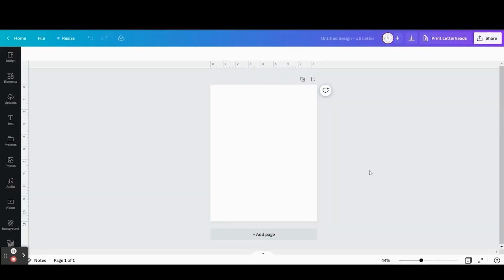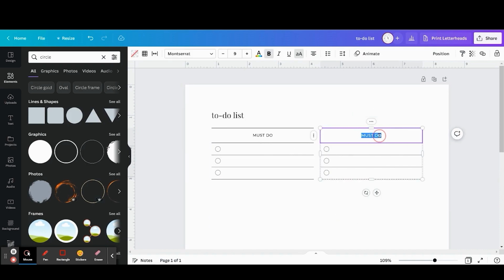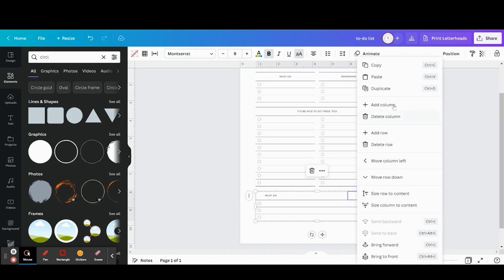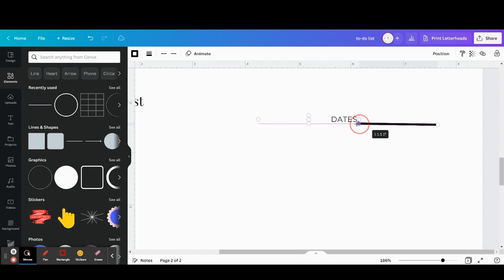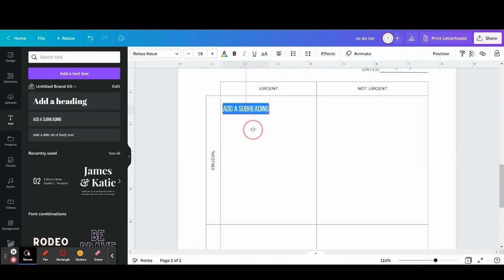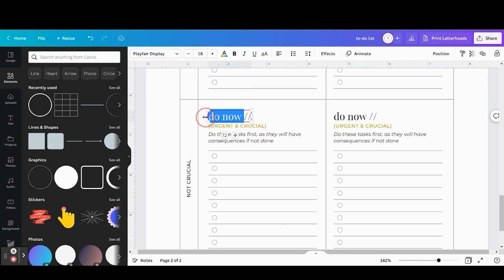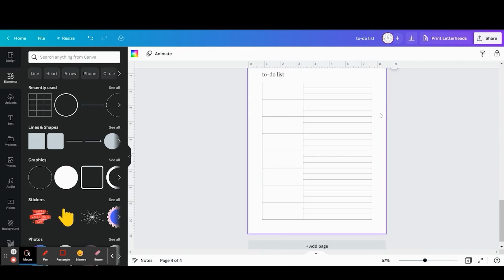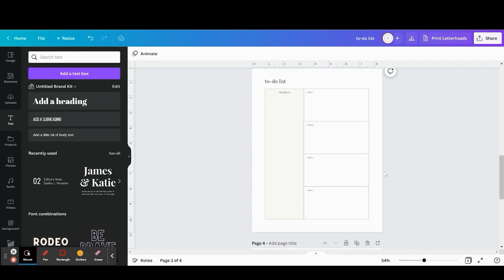Three Different Ways to Design a To-Do List in Canva Using the Tables Element // Checklist Design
Hey, guys! In this video, I'm going to show you how I design to-do lists and checklists in Canva using the Tables element.

This is something that I do almost every day. It's a part of my workflow, and it helps me to stay organized without spending too much time on it.

I'll show you three different ways that you can use Canva for this purpose: one for a simple list, one for a checklist based on urgency, and one for complicated projects with lots of steps.

0:00 How to Design To-Do Lists in Canva
1:49 To-Do List Design #1
18:43 To-Do List Design #2
34:34 To-Do List Design #3
45:58 Conclusion

Do you have any questions, tips, or ideas about designing planners?

About Us // Welcome to Our Little Creators Corner

Hi there, I’m Kayla! I am a full-time traveling graphic designer who is currently traveling the U.S., coast to coast, in an 18 ft. travel trailer with my husband, Aussie, and rescue cat. But, I have huge ambitions to circle the globe.

Amma Rose Designs LLC is an online design studio dedicated to helping creators with a passion for earning passive income and seeking freedom in life.

Additional //